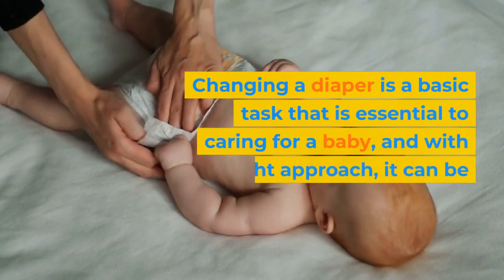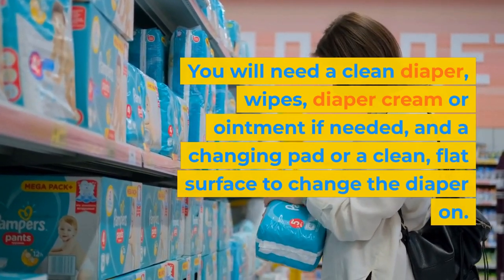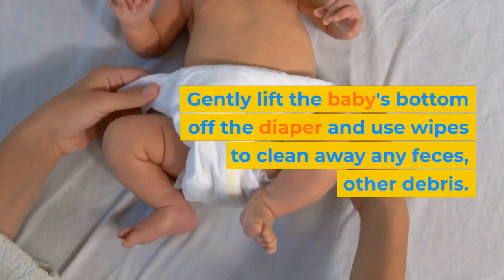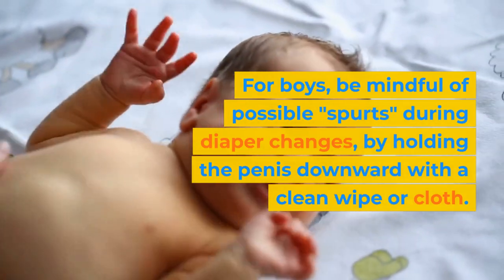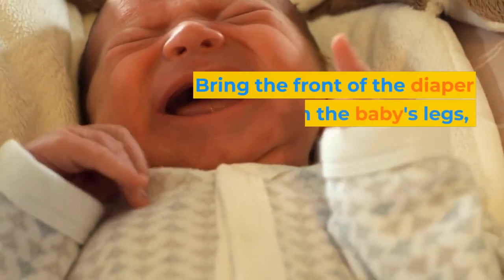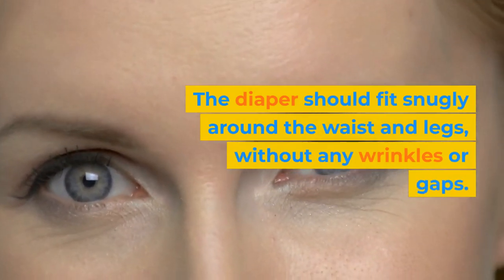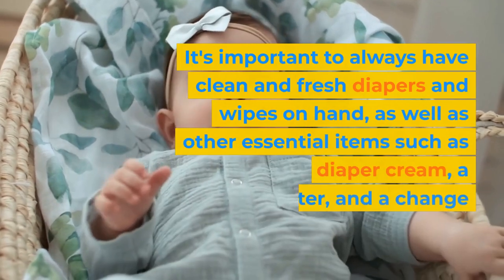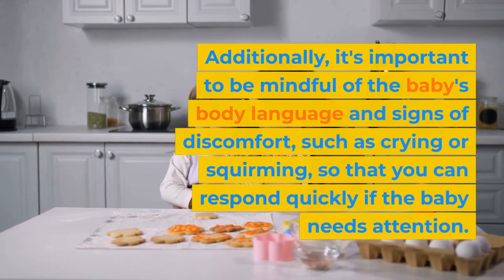How to Change a Diaper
Changing a diaper is a basic task that is essential to caring for a baby, and with the right approach, it can be done quickly and easily. Here's a step-by-step guide on how to change a diaper with advanced detail. This video is created with Pictory.ai!

Are you tired of spending hours searching for the right image for your website or marketing campaign? Look no further than Pictory.ai. Our AI-powered image search engine delivers highly relevant, personalized results that are tailored to your specific needs. With access to millions of high-quality, unique images, Pictory.ai takes the hassle out of visual content creation. Whether you're a marketer, designer, or blogger, Pictory.ai is the solution you've been looking for to elevate your visual content and stand out in a crowded online world.